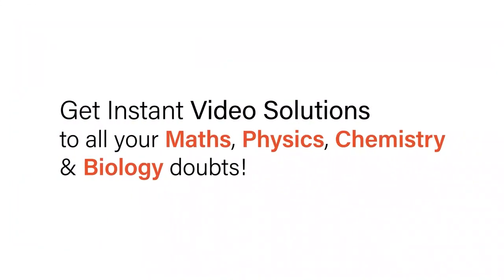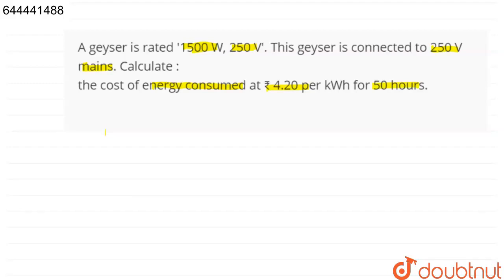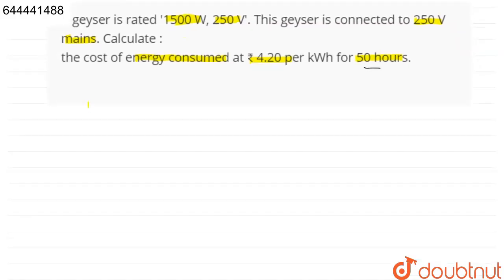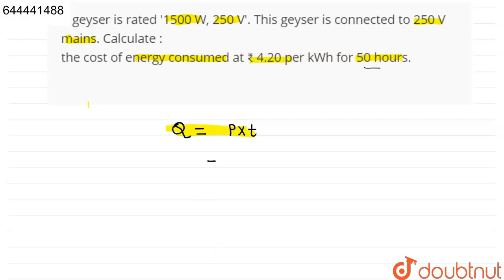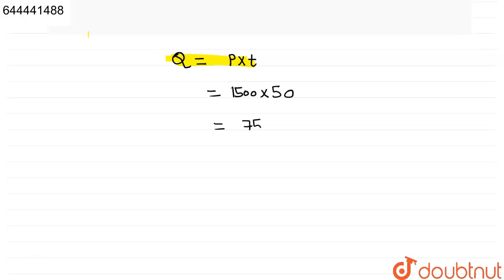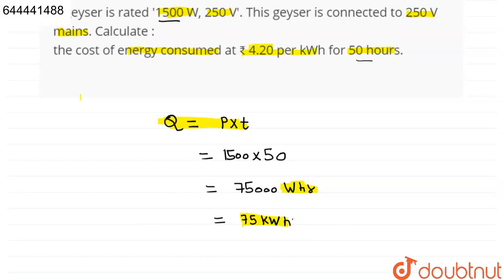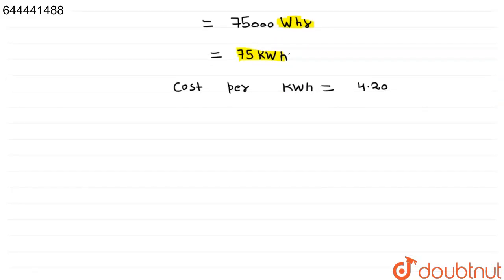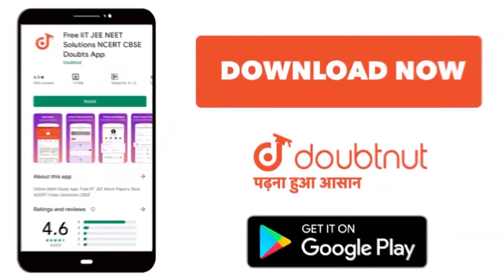A geyser is rated \'1500 W, 250 V\'. This geyser is connected to 250 V mains. Calculate :the cos...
A geyser is rated \'1500 W, 250 V\'. This geyser is connected to 250 V mains. Calculate :the cost of energy consumed at ₹4.20 per kWh for 50 hours.
Class: 10
Subject: PHYSICS
Chapter: CURRENT ELECTRICITY
Board:ICSE

👉 Have Any Query? Ask Us.